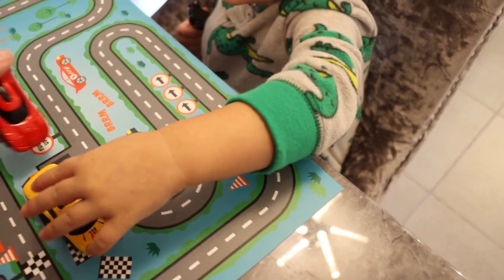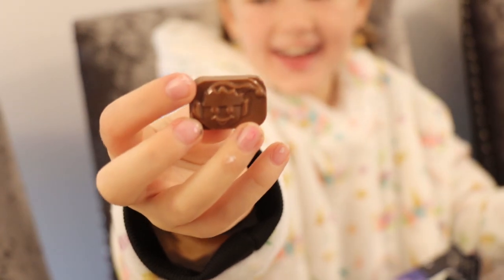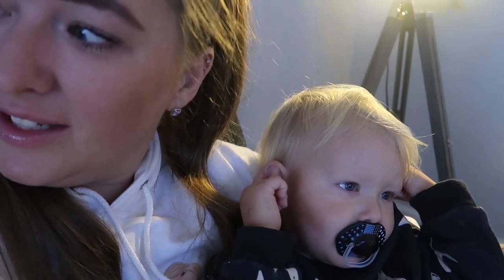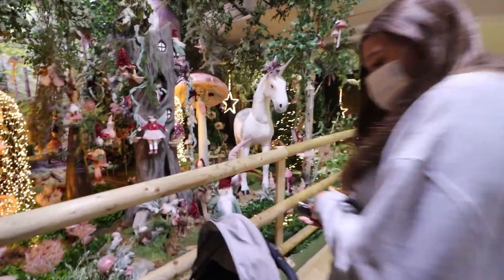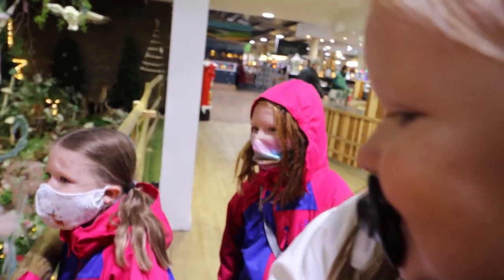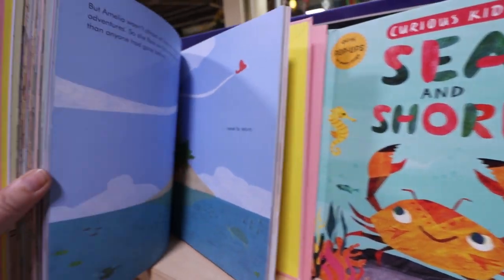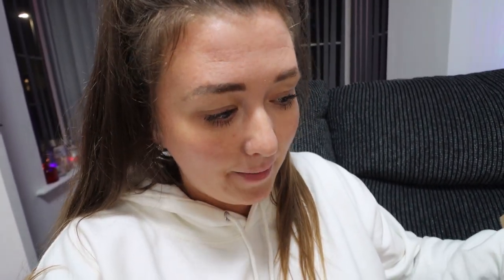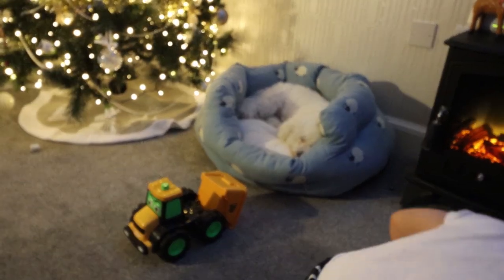TAKING THE GIRLS ON A MAGICAL CHRISTMAS SHOPPING TRIP! VLOGMAS DAY 4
We took the girls on a magical Christmas shopping trip today! We got a few surprises too!

Our Previous Video:  @The Ingham Family
Isabelles Channel:  @SassyBelle
Sarahs Channel:  @Sarah Says
Chris’s Channel:  @Chris Ingham
IFAM Extras:  @IFAM Extras
Our Mailing Address:
The Ingham Family
Biz Space
Albion Mills
Bradford
BD10 9TQ
UK
THANK YOU to every single one of you for being supportive and watching our channel, it is appreciated more than you'll ever know! ♡♡♡